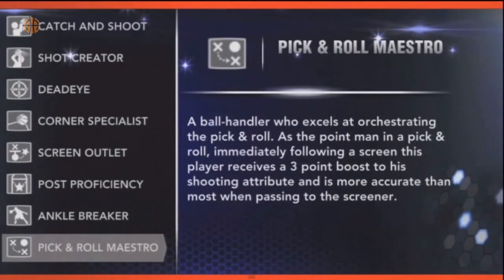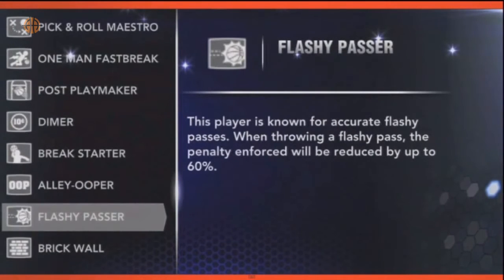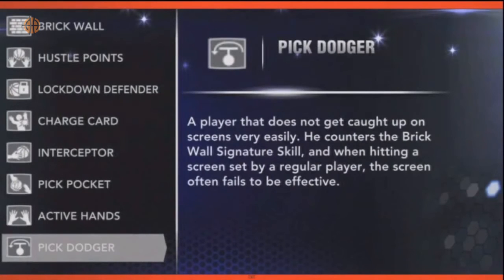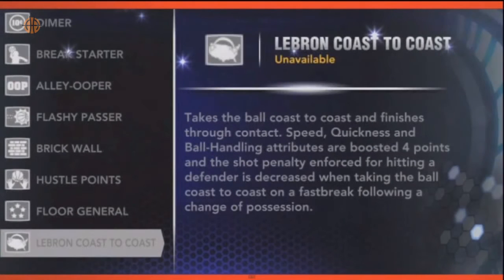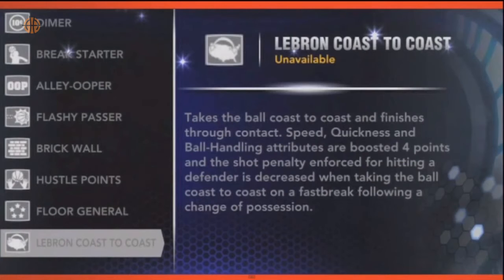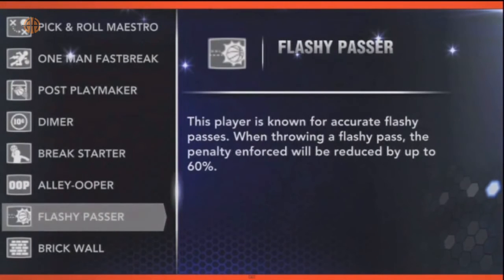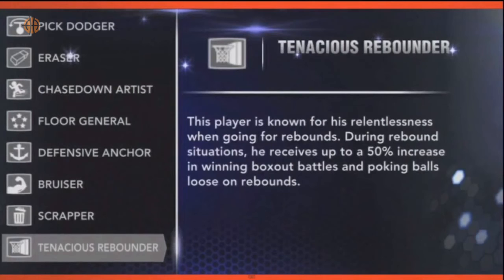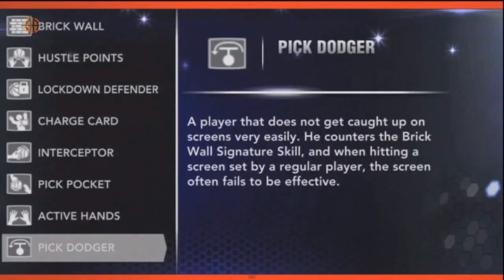NBA 2k14 Center: New signature skills announced and analyzed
Analysis of the newly announced 2k14 signature skills from the center/bigman POV.